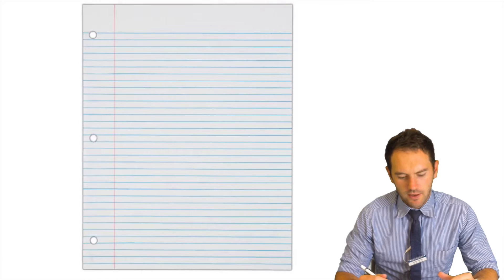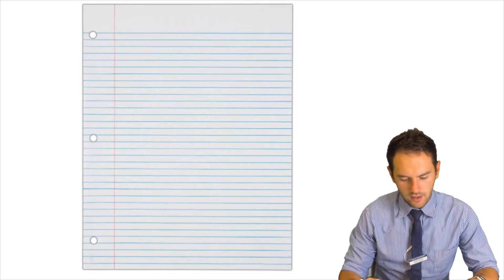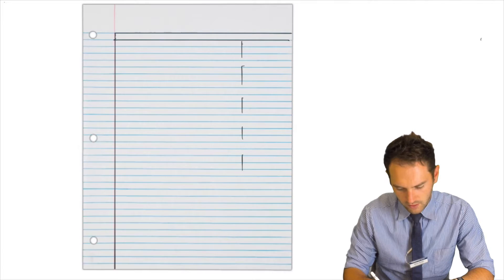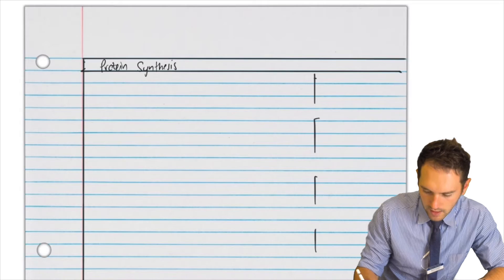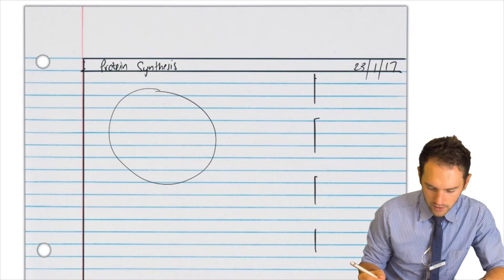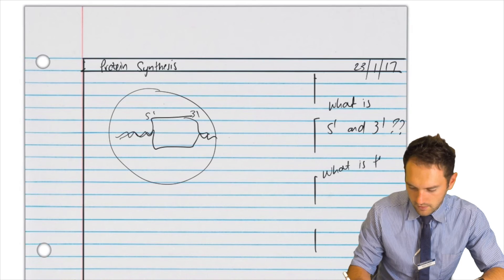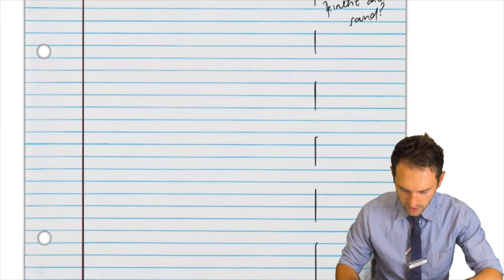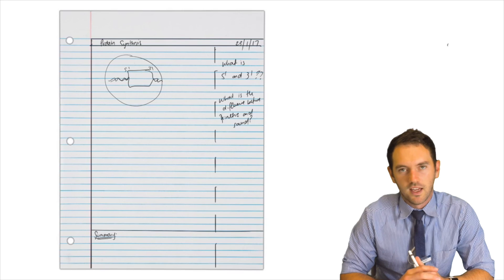Ruling up your page for Effective Learning - James Dundon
James Dundon explains how students in his class should rule up their books for effective note taking and learning. It is based on the Cornell note-taking template.

I hope you enjoyed the video and can use this method in class.

James